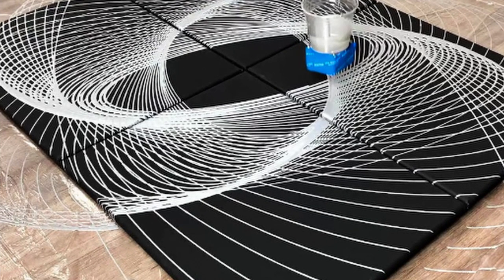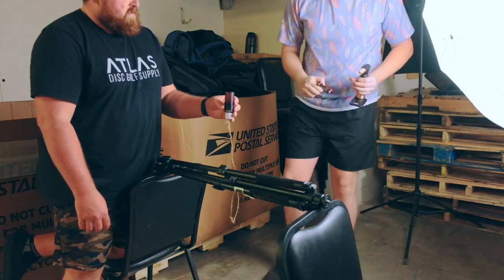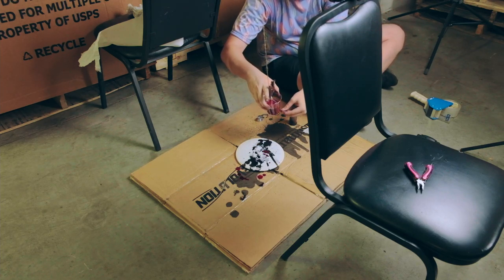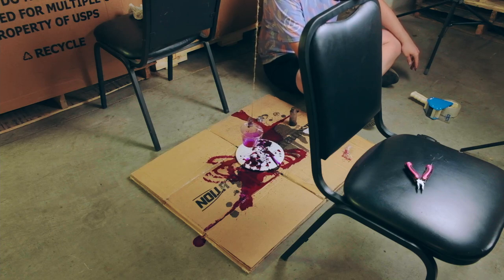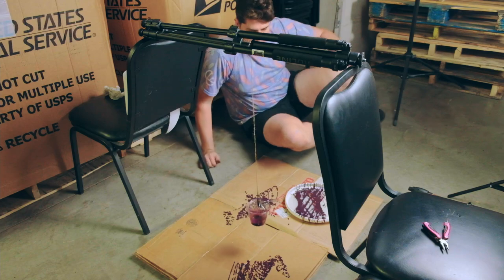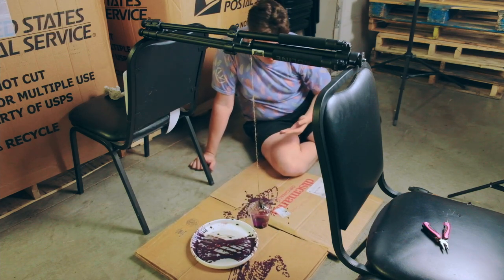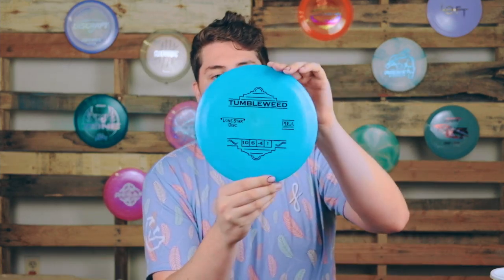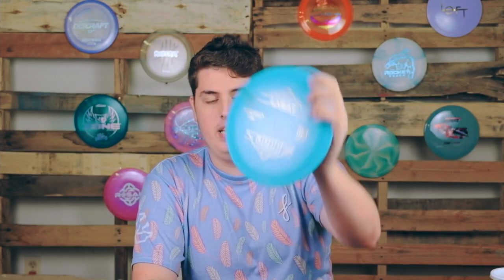New Disc Dyeing Technique Never Seen Before | Plastic Addict 22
In this episode Silas tries a new disc dyeing technique no one has ever done before